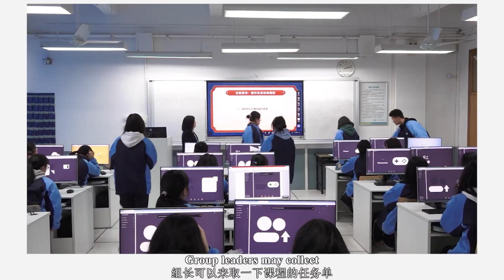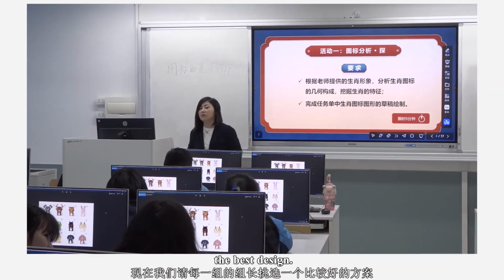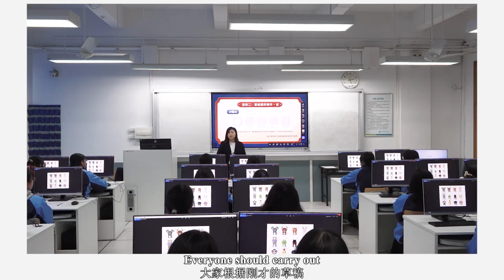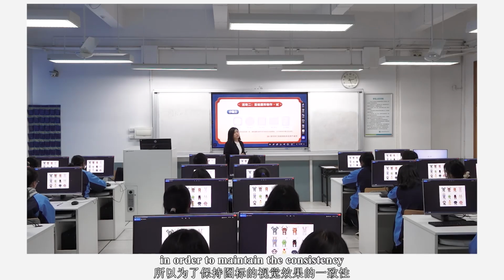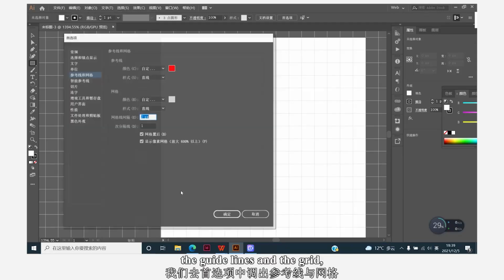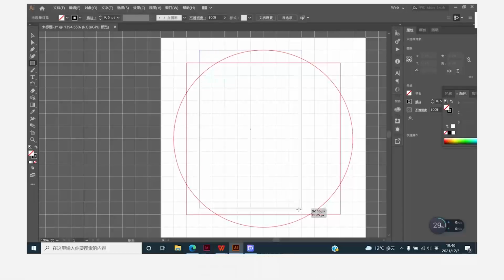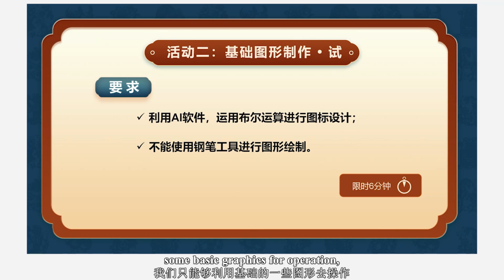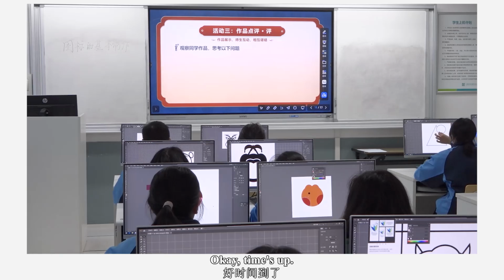2 2 2 Basic Icon Production and Design Standards